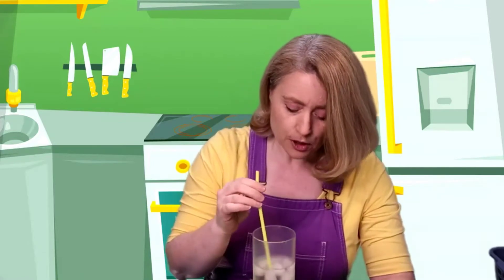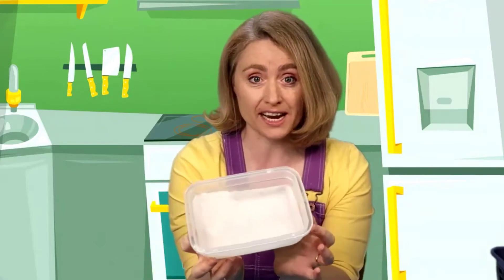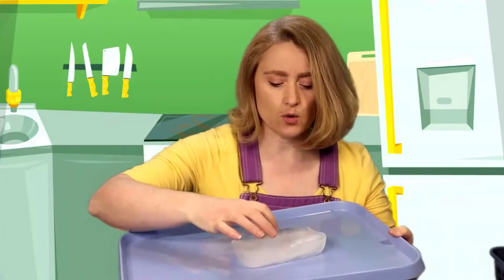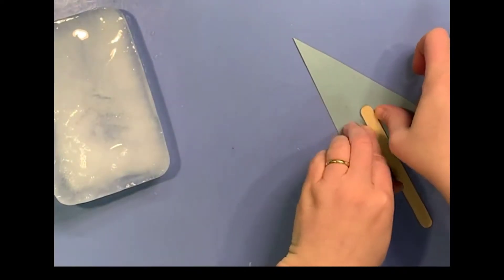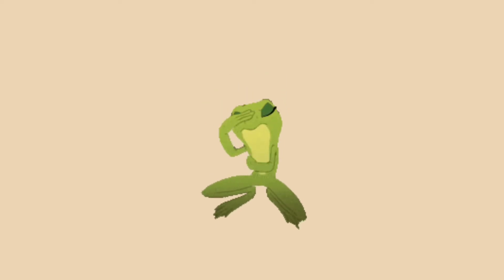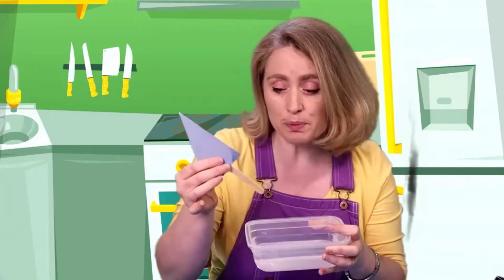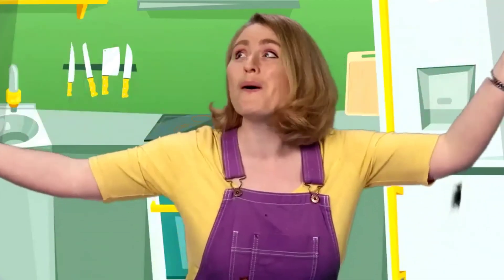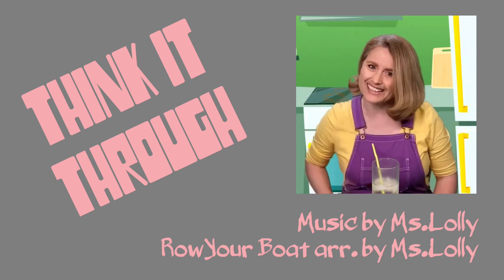Think it Through - Make an Iceboat!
Think it Through STEM project for early learners!  What is the trick to putting up that sail? How many little people can an ice boat carry? There is a lot to think about before you can Row, Row, Row Your Boat! Think it Through with Ms.Lolly!